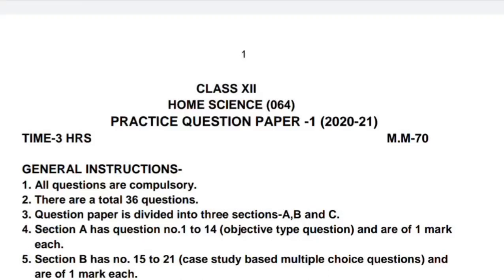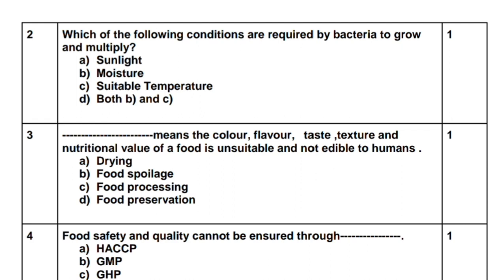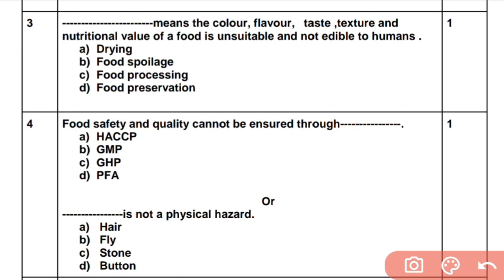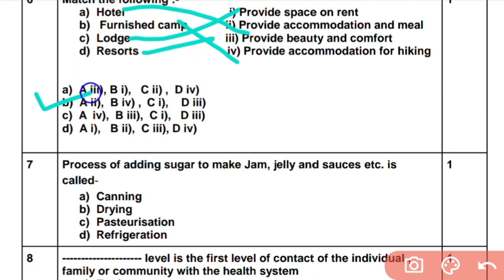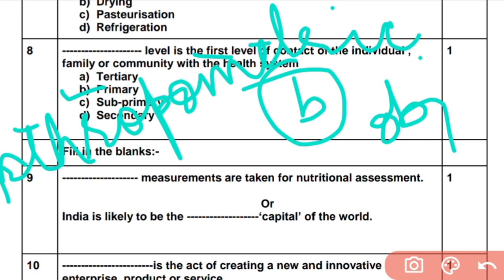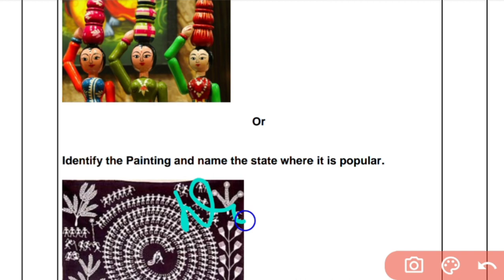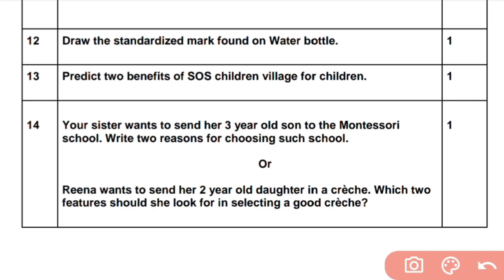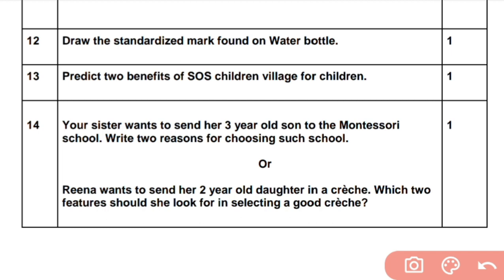HOME SCIENCE CLASS 12 | IMPORTANT MCQ | OBJECTIVE QUESTIONS | CBSE |SOLUTION |how to get 95 | part 1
sub_confirmation=1knowledgeisfun2020 is committed to make all education fun and freely available to everyone. It believes that whatever is fun remains with us forever. So, this video also presents this topic in a very simple and interesting manner which you can easily apply in your life.
Each lesson in this NCERT syllabus also gives you an insight as to how u can choose a career in the relevant feild of your interest. Try to identify your aptitude and chalk out your future.
It is also meant to work as notes, both for the trainer and trainee and benefit all who are interested in the topic. If you have any suggestions do write to me in the comment box. We also have one revision mcq quiz to analyse your progress.
So, open your minds, enjoy the video and if required, go back again for notes.
Happy learning.